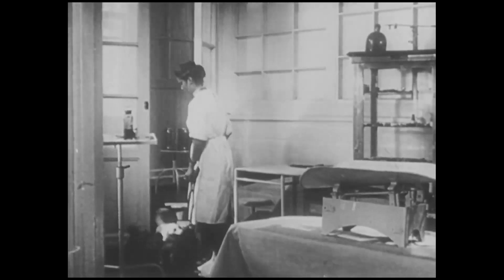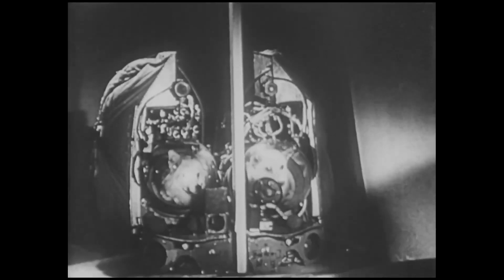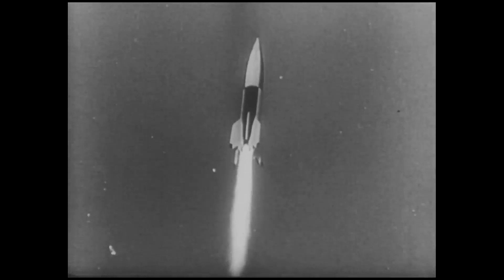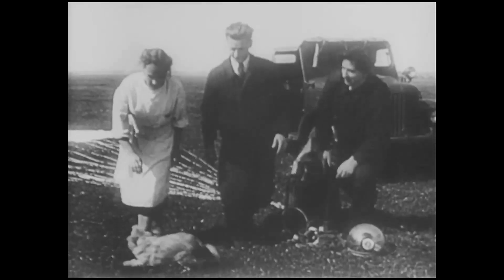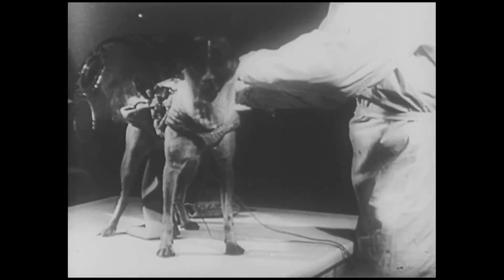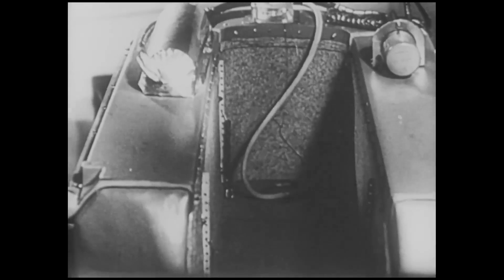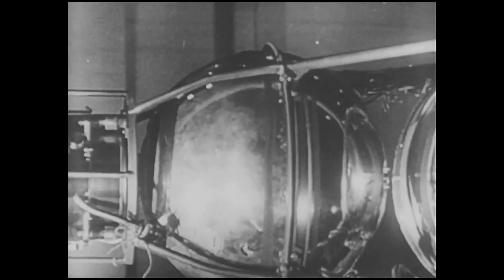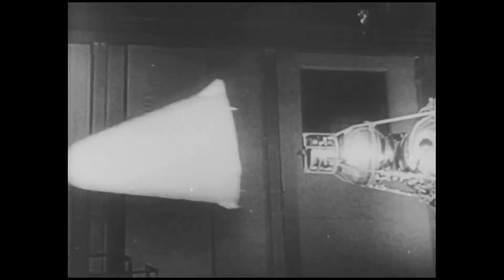Sad Story Of The Space Dog. How Could The Russians Do This?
This is a clip from my feature-length documentary, Sputnik Mania, which looks at what happened when the Russians launched the first satellite, Sputnik, and how the world reacted to it and to Sputnik 2, which launched only one month later with a dog on it, Laika.

Laika was the Soviet “space dog” who became one of the first animals to travel into space. Her story is a mix of pioneering achievement, scientific advancement, and a tragic ending.

In the early days of the space race, the Soviet Union and the United States were both eager to demonstrate their technological prowess. Laika, a small female stray dog, was selected for a mission to send a living creature into space to study the effects of space travel on a living organism. She was chosen partly for her size and temperament.

On November 3, 1957, the Soviet spacecraft Sputnik 2 was launched into orbit with Laika on board. The mission was not designed for her return, as the technology to safely return a living being from space had not been developed yet. This fact was kept secret at the time, and the Russians told the public that Laika would return safely.

Laika was not given the means to survive the mission as it was intended to be a one-way trip. While the mission could provide valuable data about the impact of space travel on a living organism. It resulted in her death due to overheating and stress. The exact cause of her death was not disclosed initially.

As my video clips shows, the mission of Laika sparked international attention and raised ethical questions about the treatment of animals in scientific experiments. There was a mix of outrage and sympathy for Laika who had become a symbol of sacrifice for space exploration.

The Soviets initially maintained silence about Laika's fate. It wasn't until 2002 that new information came to light when it was revealed that Laika had died within hours of the launch due to overheating. The Soviets did not have the technology to return her safely, and her fate had been sealed from the outset.

Laika's mission and sacrifice are commemorated with a memorial at the Russian Cosmonaut Museum in Moscow. The memorial serves as a tribute to her role as a pioneer in space exploration and a symbol of the early days of human spaceflight.

Laika's mission was tragic but she contributed to our understanding of the challenges of space travel and the need for humane treatment of animals in scientific experiments. Her legacy continues to be remembered as a testament to the early efforts to explore the cosmos, and her sacrifice has led to improved practices in animal welfare in space research.

If you found this of interest, please contribute to my efforts to present more videos like this one by clicking the Thanks button below the video screen.